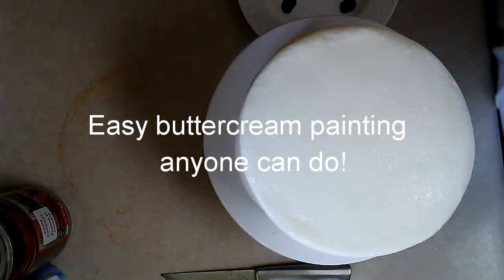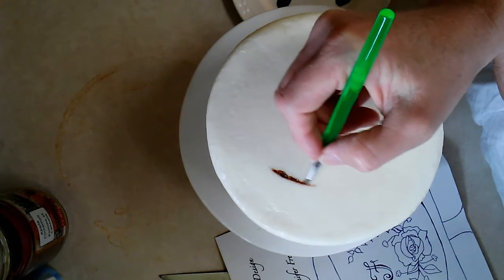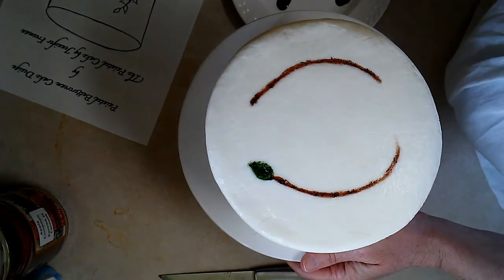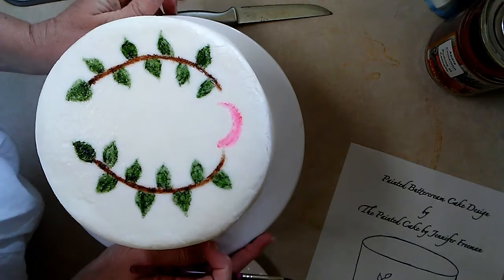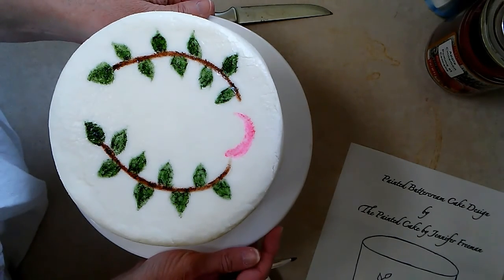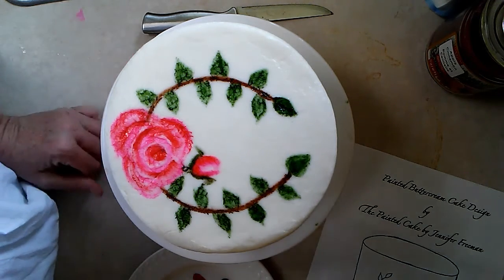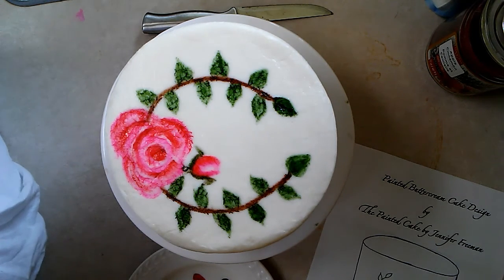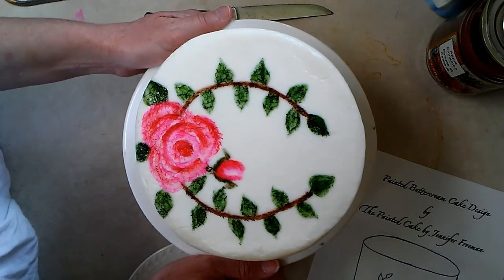A tutorial on a simple way to paint buttercream